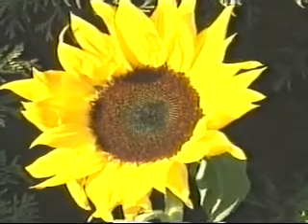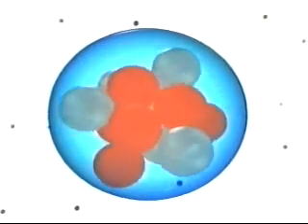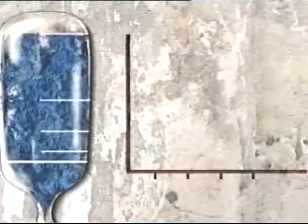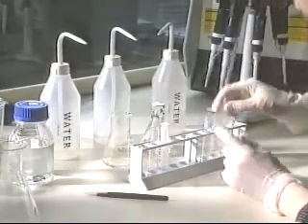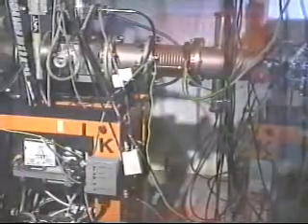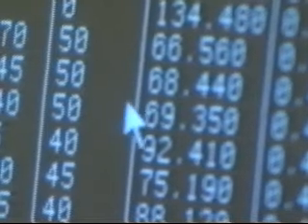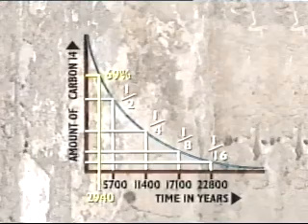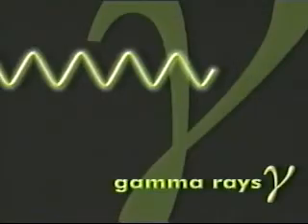GCSE Physics - Radioactivity - Half-Life and Carbon Dating 1 of 2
Great video on GCSE Physics video on Carbon Dating, Half-Life and Radioactivity